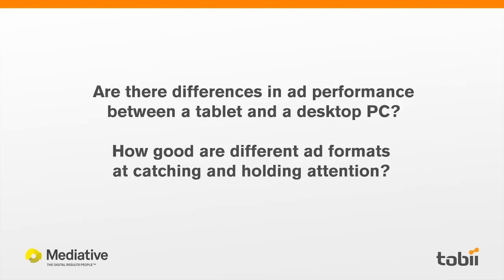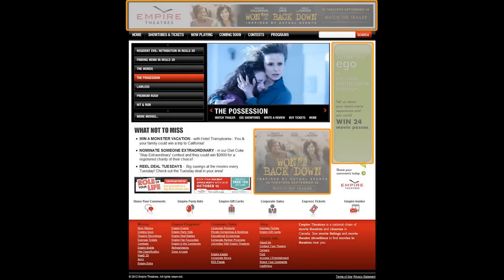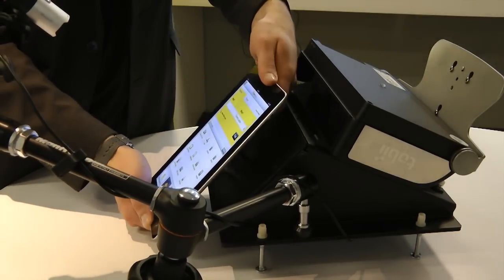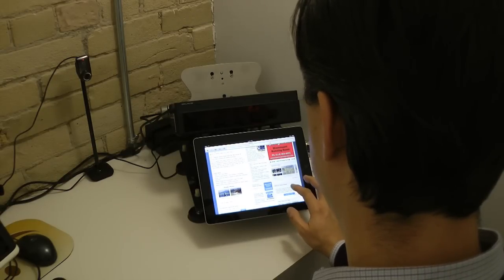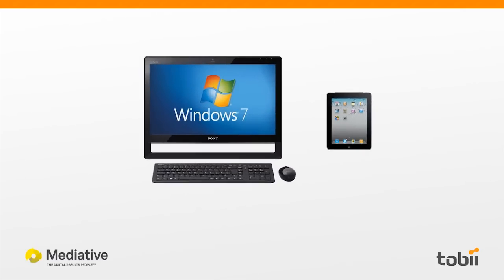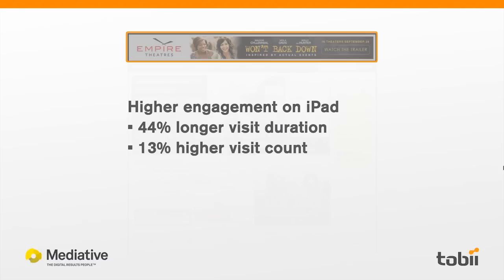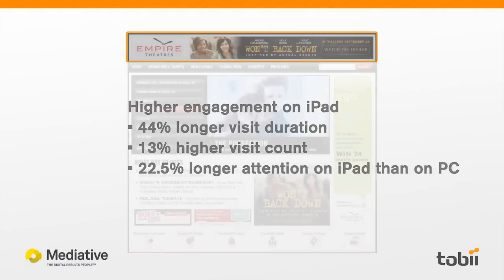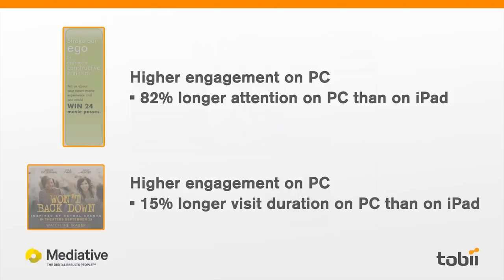Display Advertising Eye Tracking Study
This eye tracking study of display advertising effectiveness shows how people observed web pages containing advertising elements in various display ad formats such as leader boards, big boxes, and skyscrapers, on an iPad vs. a desktop PC. Researchers used a Tobii X60 Eye Tracker and the Tobii Mobile Device Stand.